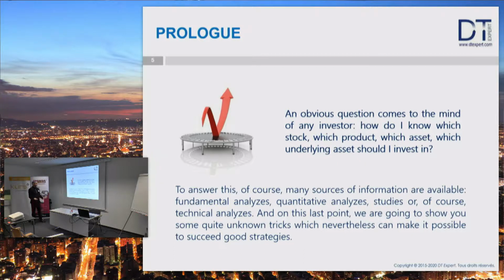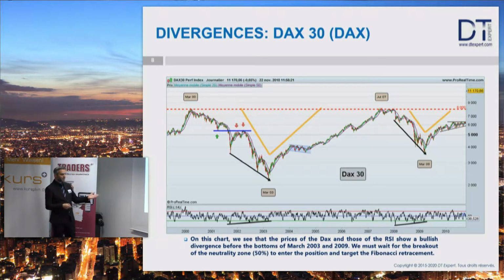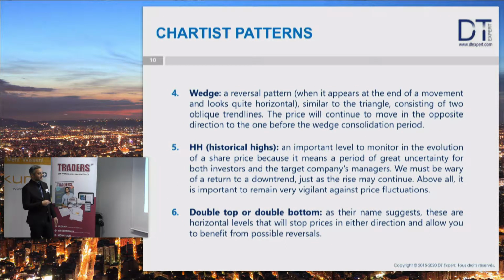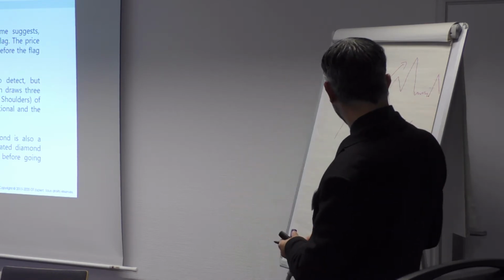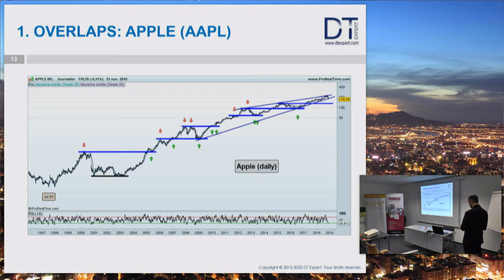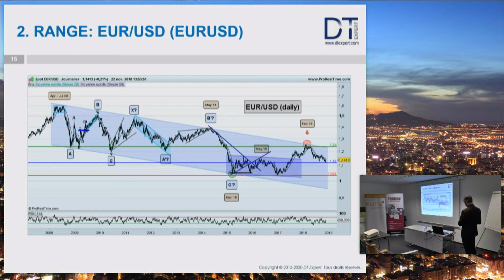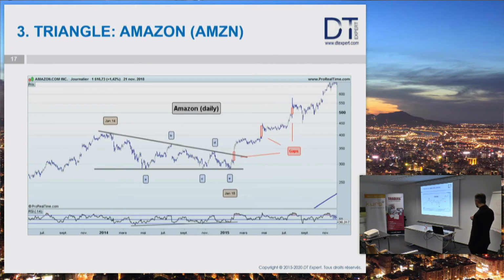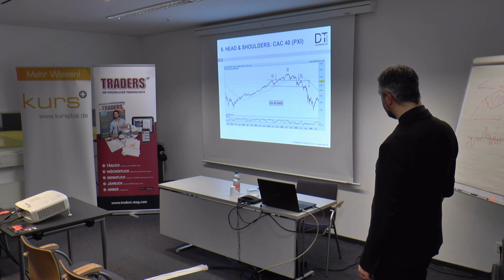Vortrag von Marc Dagher auf der World of Trading 2018